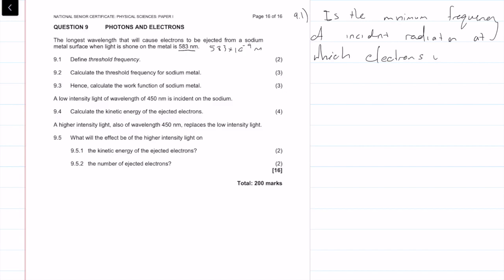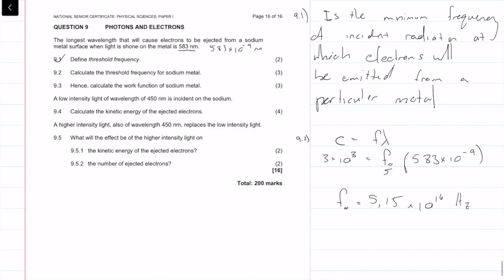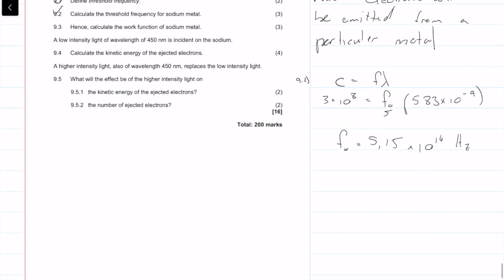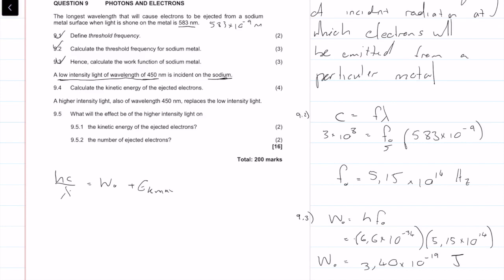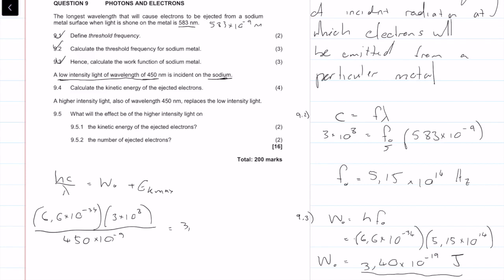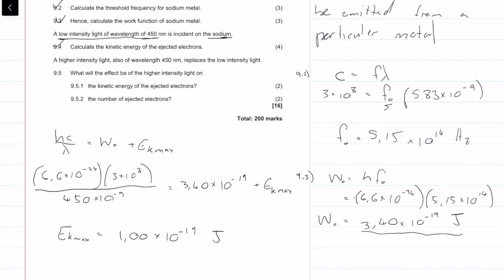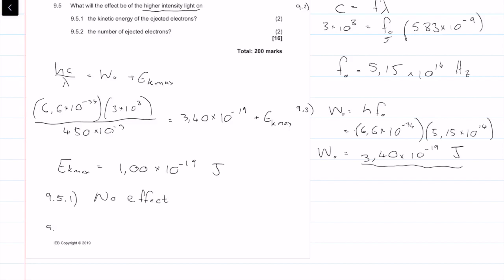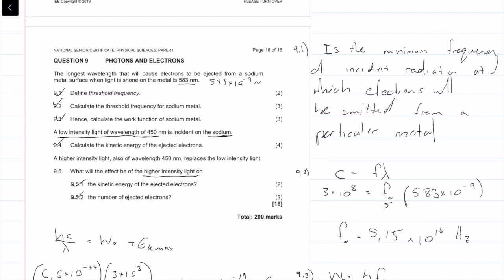Photons and Electrons – IEB Matric Physics 2019 Paper 1 Q9 | Grade 12 Past Paper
Worked solution to Question 9 of the IEB 2019 Final Matric Physical Sciences (Physics) Paper 1 exam: Photons and Electrons. I go through it step by step so you can follow the method, not just the answer. Useful for Grade 12 learners revising Photons and Electrons for trials, prelims and the final exams.

ACKNOWLEDGMENT:
Independent Examinations Board (2019). National Senior Certificate Final Examination: Physical Sciences (Physics) Paper 1. Johannesburg: IEB.